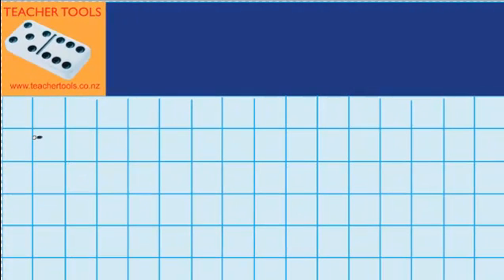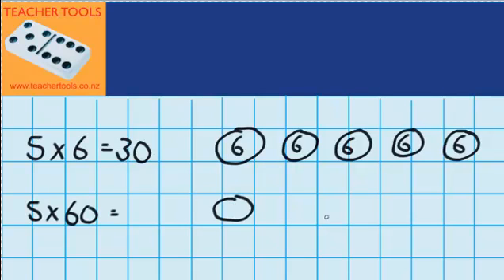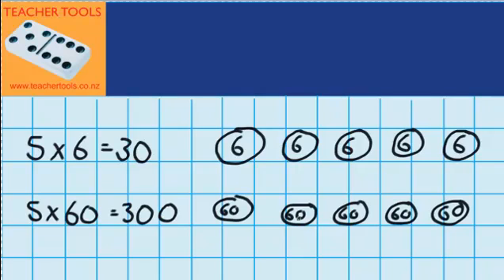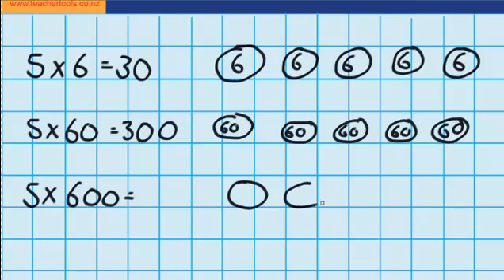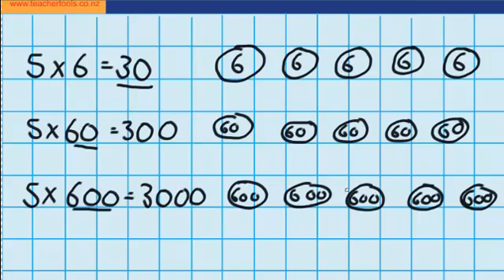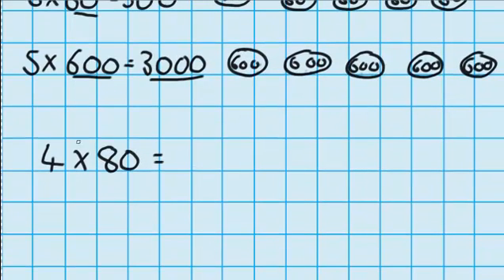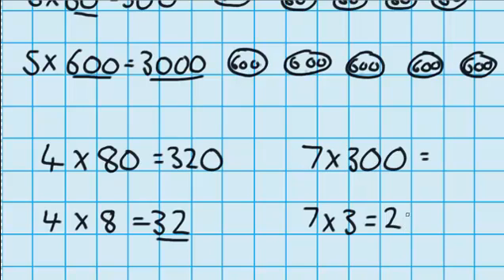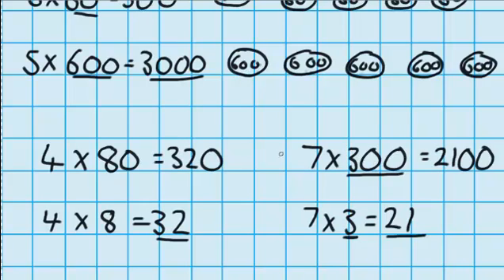Multiplying Tens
Multiplyingtens, multiplication, numeracy, maths, Teacher Tools, lesson